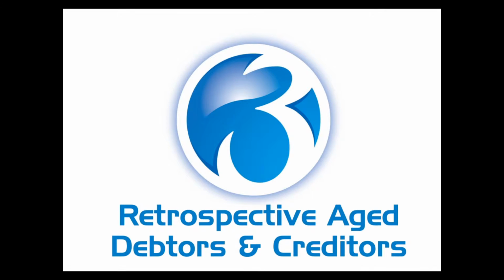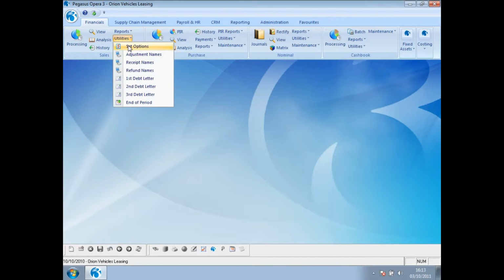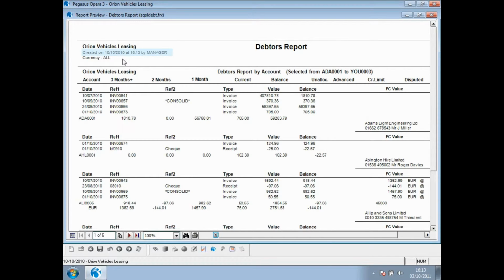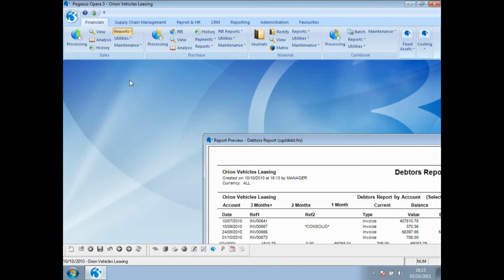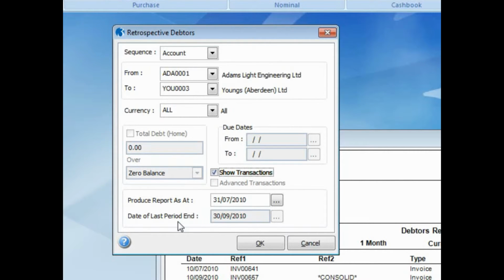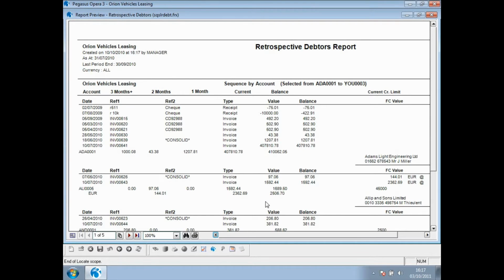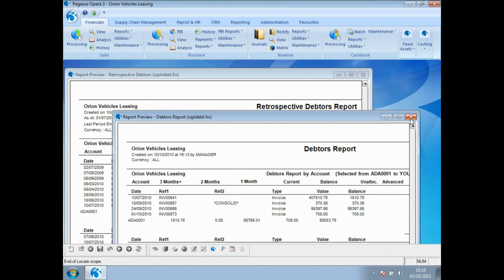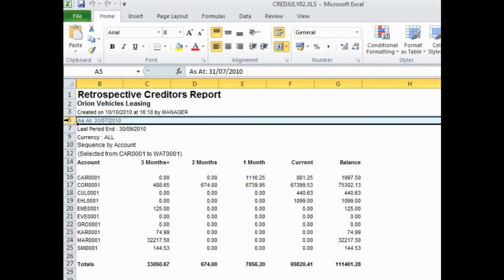Pegasus Opera 3 - Retrospective Debtors and Creditors Reporting - Castle Computer Services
Retrospective Debtors and Creditors Reporting allows you to run the reports 'as it would have been' if it had been run at a specific date in the past. For example, to run the Debtors report as at the end of last month but importantly to show the outstanding debt as it was at the end of last month. See it in action!